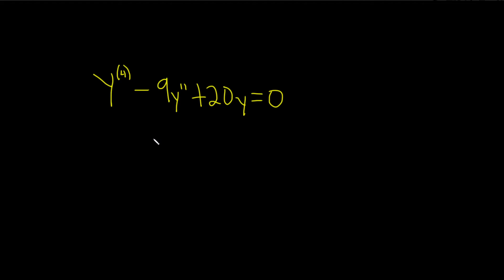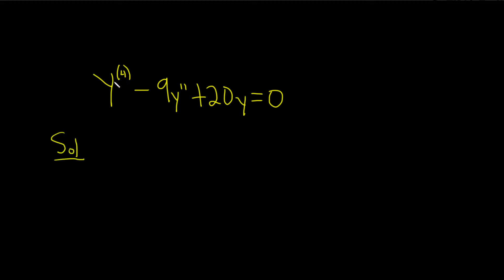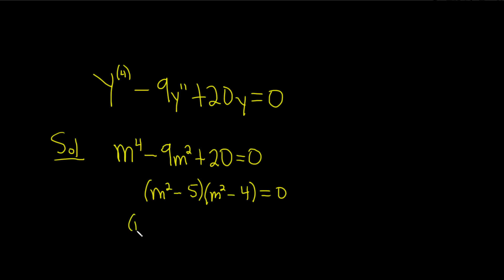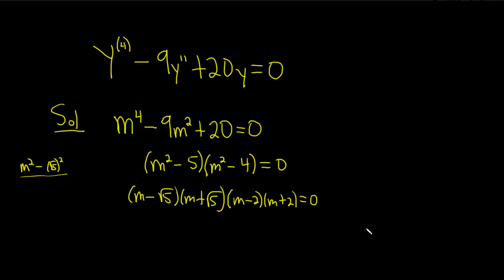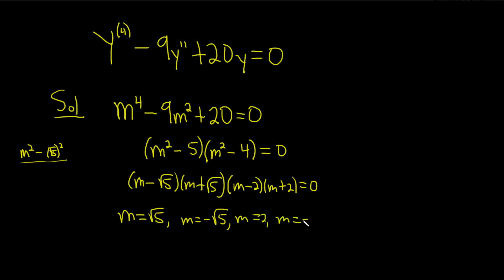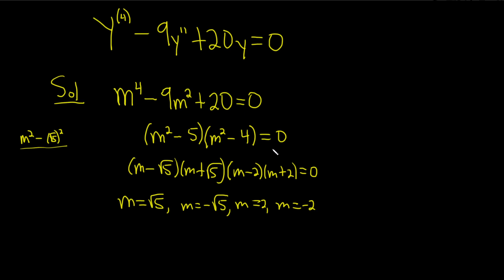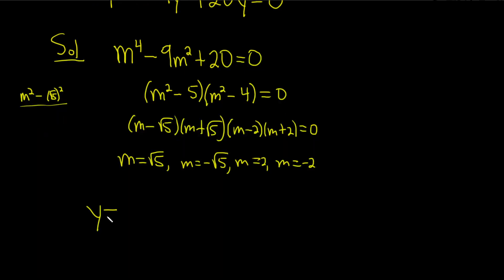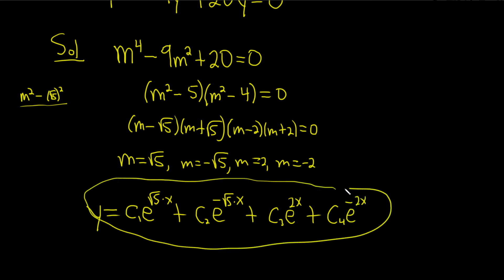How to Solve the Fourth Order DE: y^(4) - 9y'' + 20y = 0